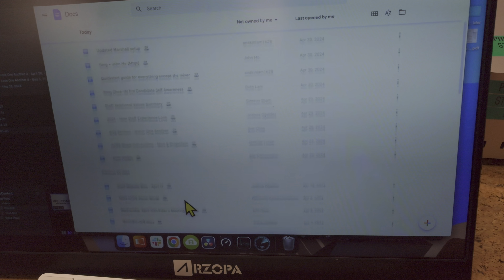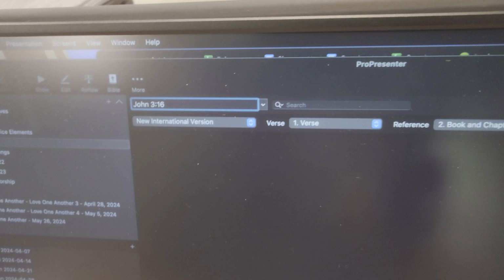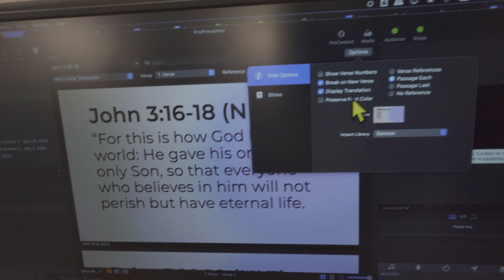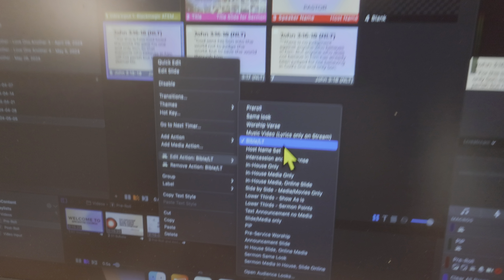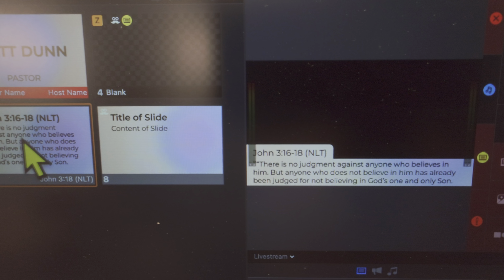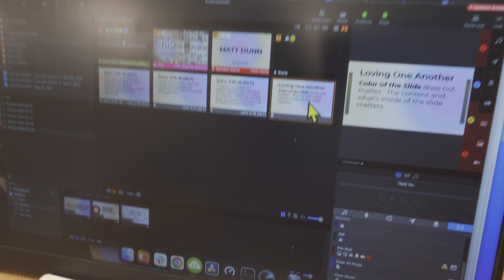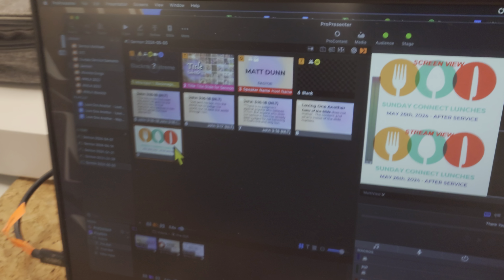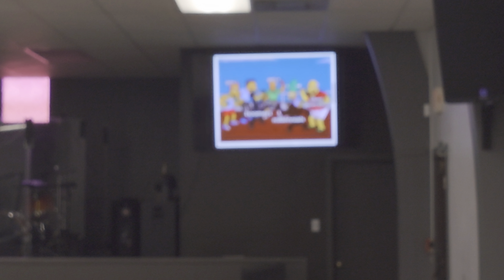How to Create Sermon Slides for Propresenter